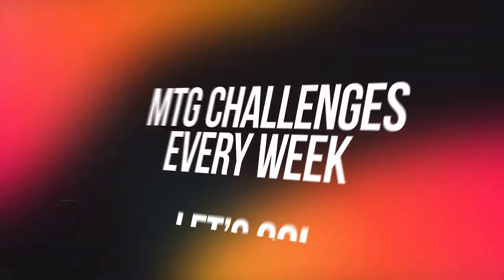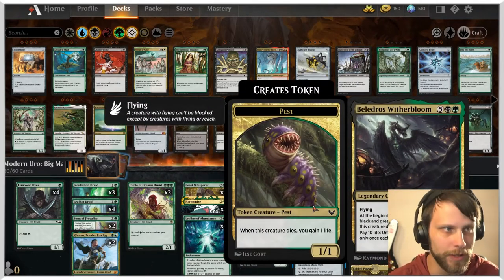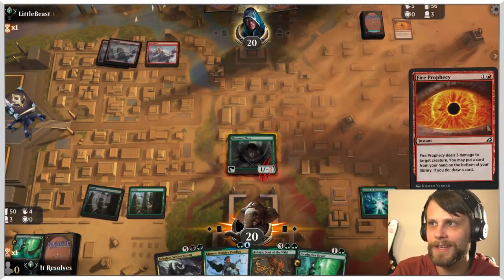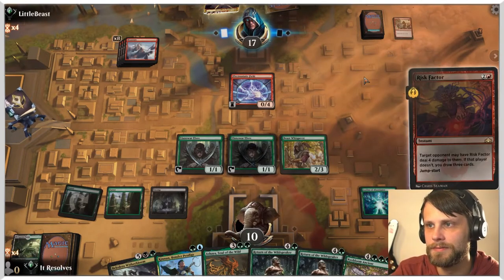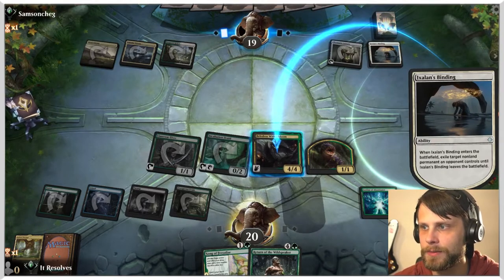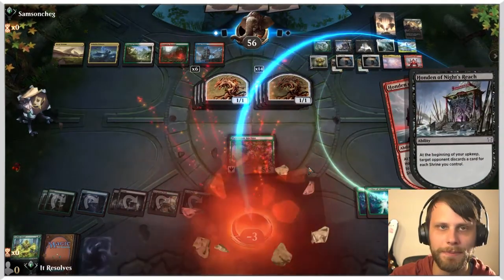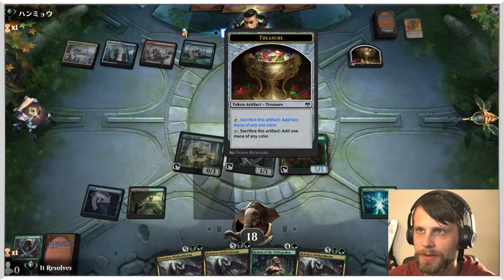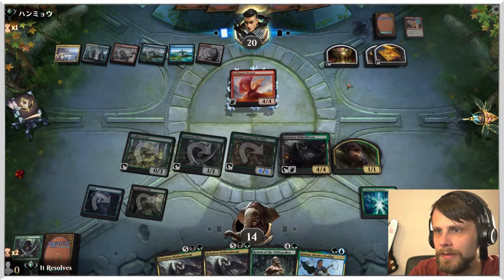MTG Arena MGC | Adventures in the Forgotten Realms Historic | Sultai Ramp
Part 2 of the Big Mana Challenge Week is here! Let's see if we can top our Monday deck by betting 13 mana in one turn!

Deck
4 Beledros Witherbloom (STX) 163
3 Ashaya, Soul of the Wild (ZNR) 179
2 Kinnan, Bonder Prodigy (IKO) 192
4 Leyline of Abundance (M20) 179
4 Llanowar Elves (M19) 314
2 Song of Freyalise (DAR) 179
4 Leafkin Druid (M20) 178
3 Harmonize (STA) 52
2 Return of the Wildspeaker (ELD) 172
3 Nyxbloom Ancient (THB) 190
2 Circle of Dreams Druid (AFR) 176
2 Beast Whisperer (GRN) 123
3 Breeding Pool (RNA) 246
3 Overgrown Tomb (GRN) 253
1 Chromatic Orrery (M21) 228
4 Fabled Passage (M21) 246
6 Forest (AFR) 281
2 Island (AFR) 269
3 Swamp (AFR) 273
3 Incubation Druid (RNA) 131